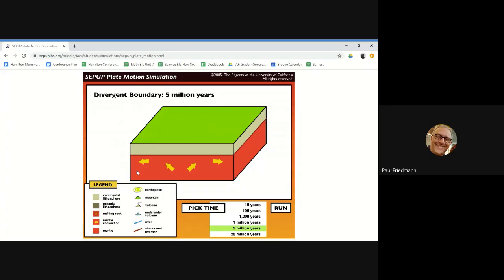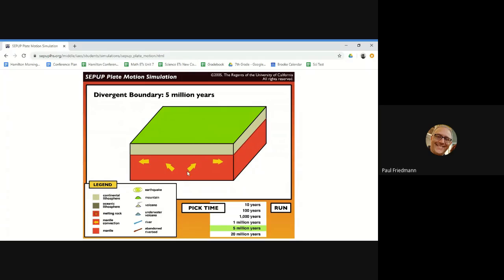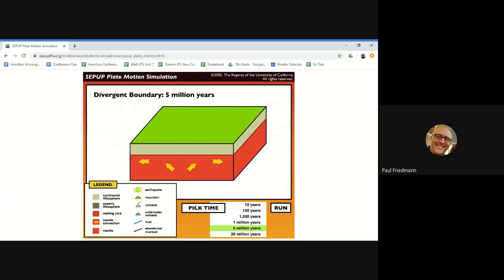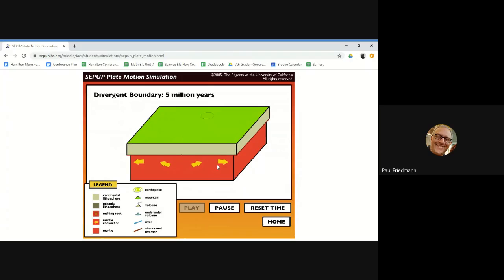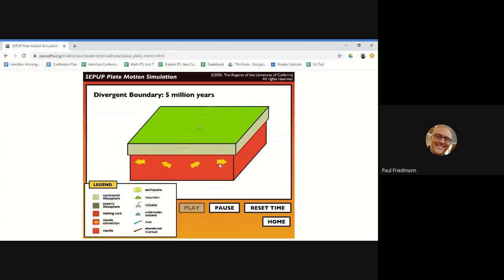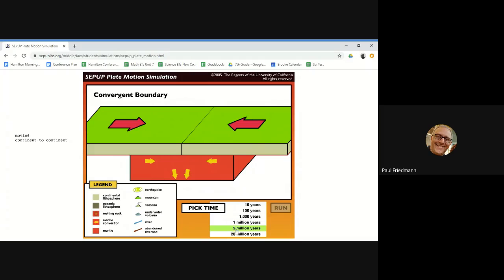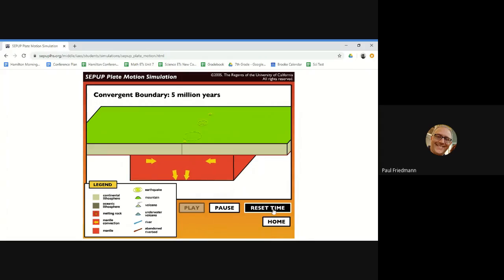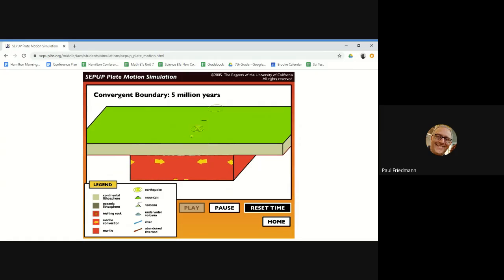Convection Currents Move Plates (simulation)